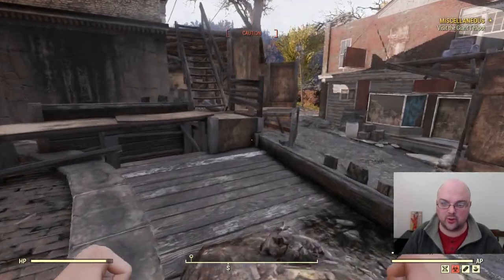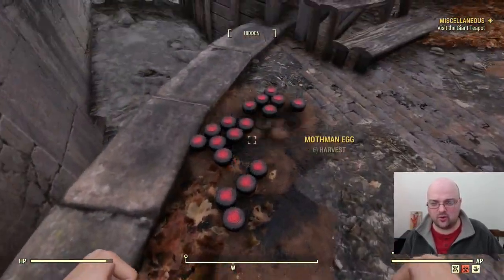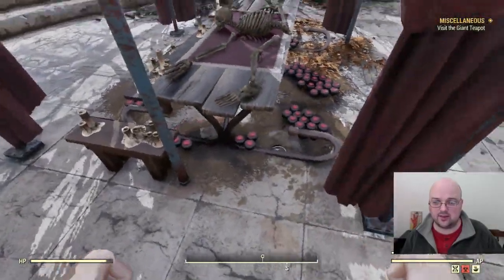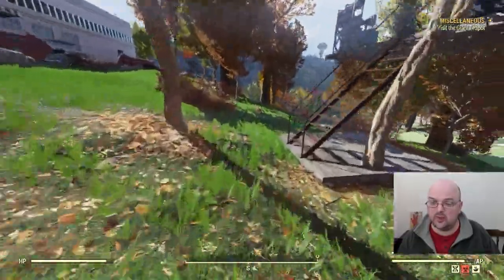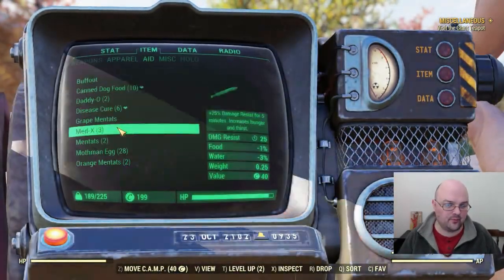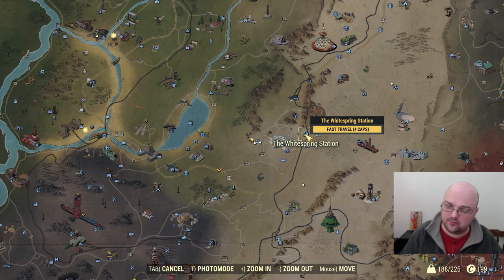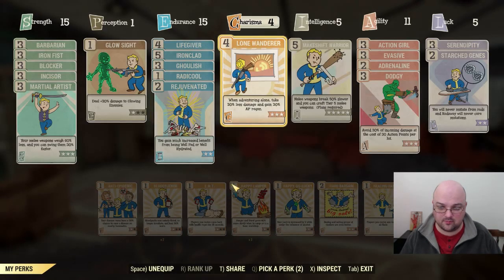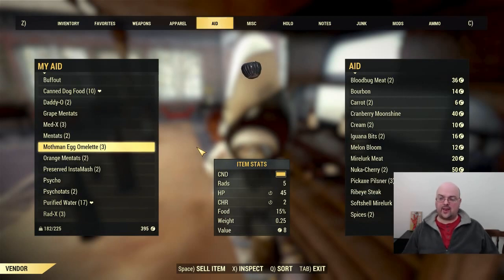How to Farm Mothman Eggs for Food, Profit, and Exp!